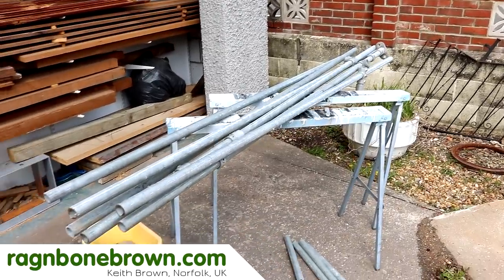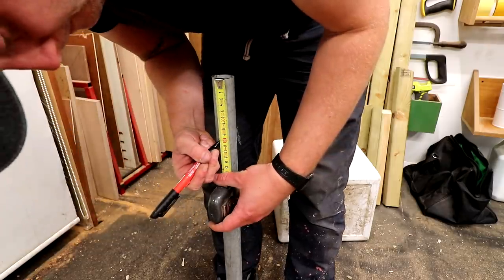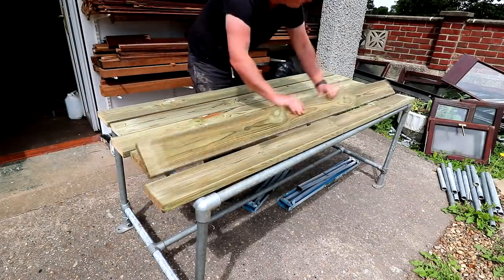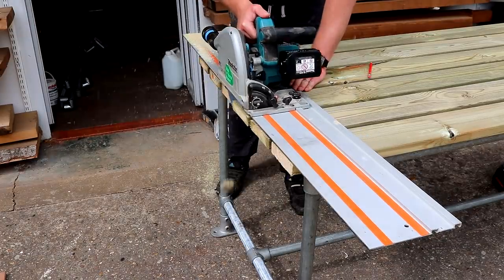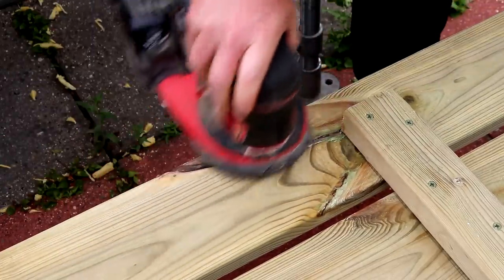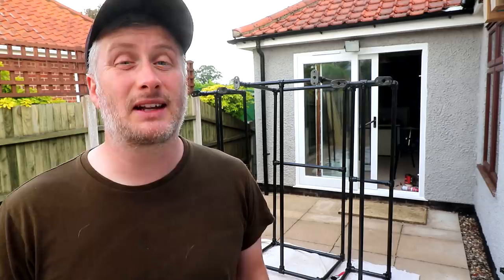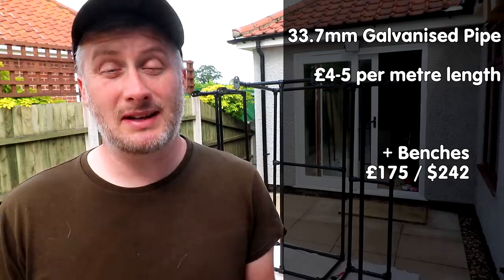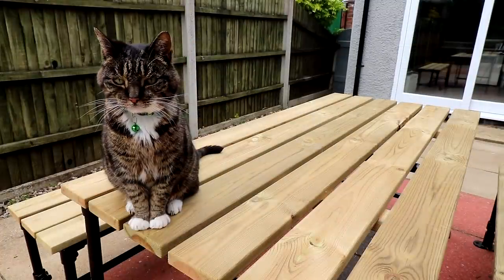I Made A Garden Table & Benches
In this video I make a DIY outdoor dining table and benches for our garden using some salvaged galvanised metal fence pipes and kee klamp fittings and some smooth faced pressure treated decking boards for the tops.  I also talk about where is best to buy the components used in this project, and how much you can expect to pay for the materials.

Wood Preserver: 1l 5l or 5l (Amazon)
PU Glue (Amazon)